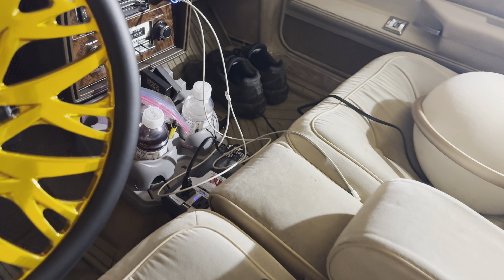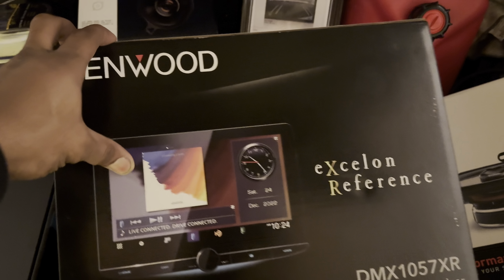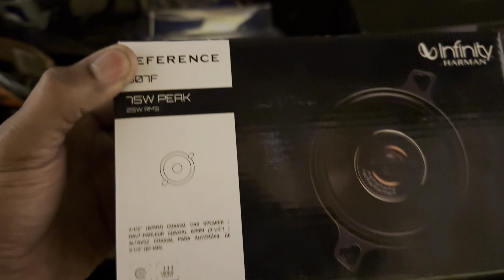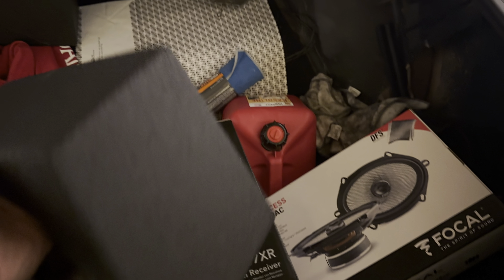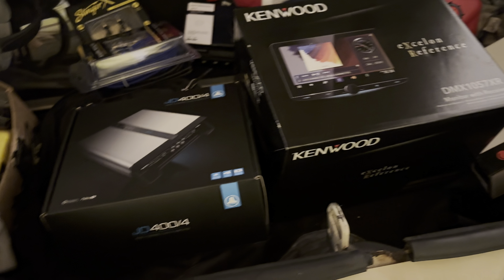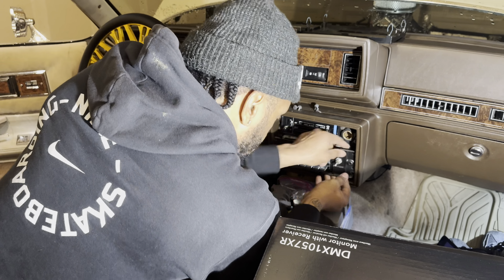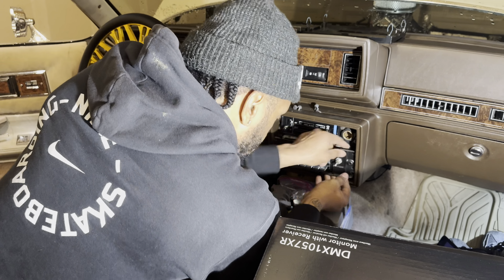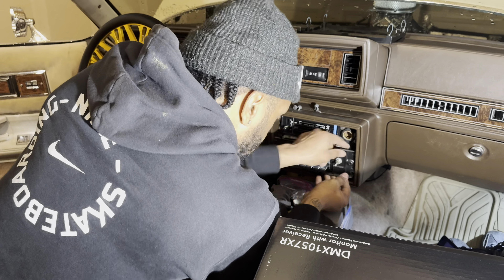Installing Music In My Cutlass